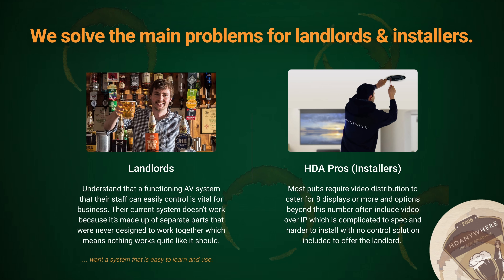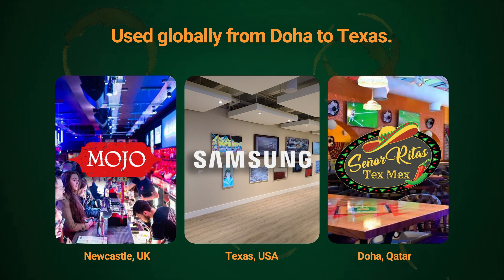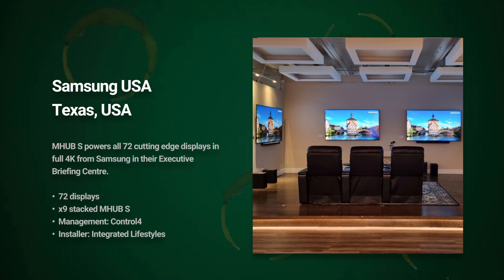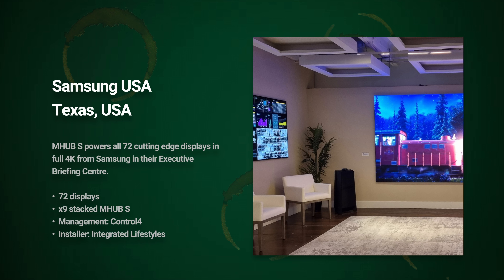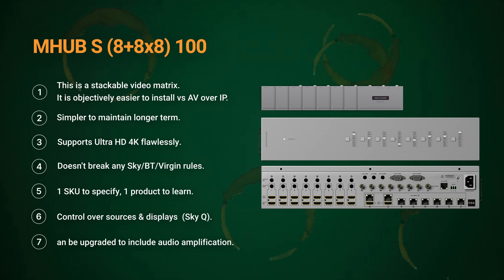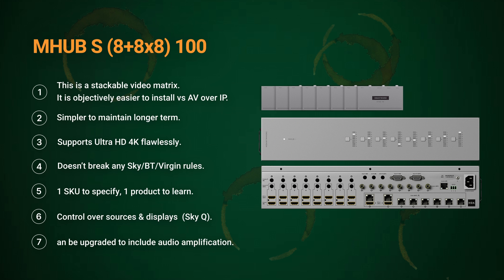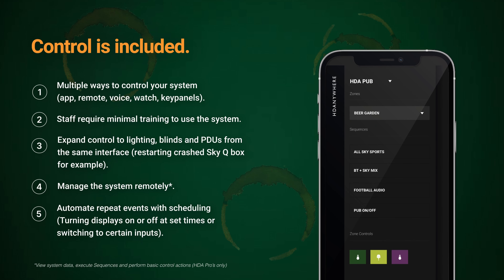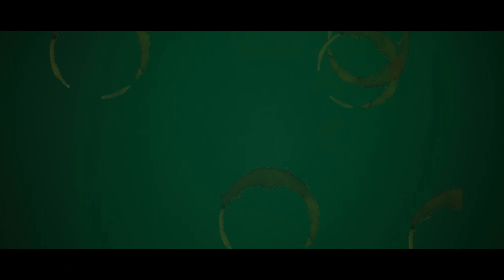HDA Pubs: Introducing the AV refurb in-a-box.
Introducing the AV refurb in-a-box for pubs.

We’re the neater, simpler and faster install solution for pubs. Delivering AV throughout that’s easily managed and controlled. One system from one brand is all you need.